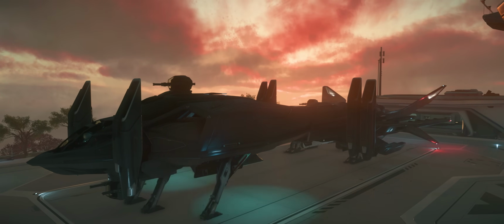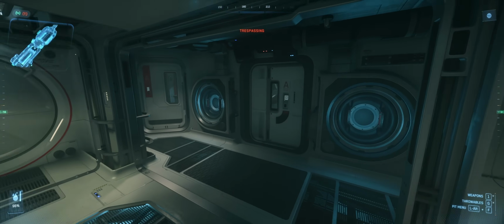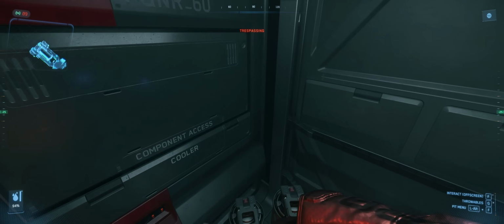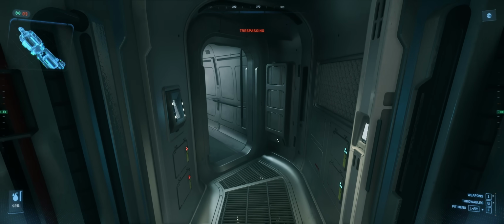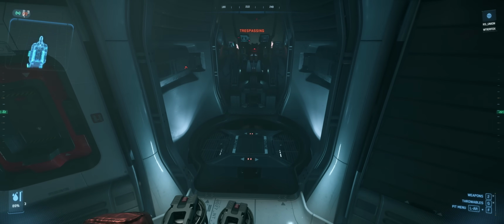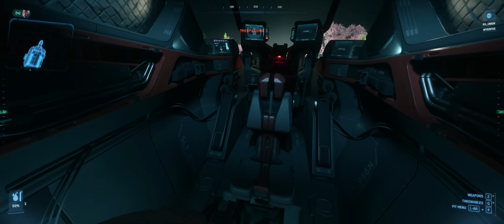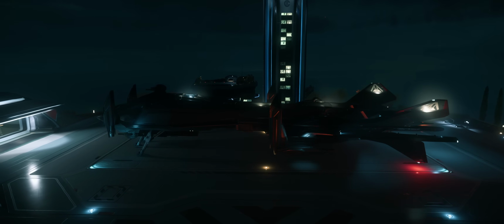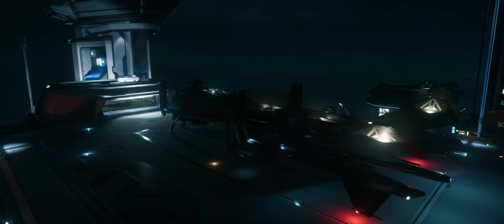The Mighty Aegis Retaliator - Star Citizen Ship Review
The Aegis Retaliator is an often forgot about ship that has huge potential in the 'verse. In this video, we'll take an in depth look at the Retaliator, discuss its current state, and talk about how the ship could excel in the future.

New to Star Citizen? Feel free to use my referral code STAR-QQ97-6M46 when making an RSI Account to get a bonus 5,000 in game credits and special referral vehicles at certain times of the year. (Check the RSI website)

0:00 - Cinematic Intro
1:01 - Actual Intro
1:48 - Ship Tour
10:43 - Amazing Engine Sounds
11:59 - Handling and Maneuverability
13:36 - Discussing The Retaliator's Turrets
17:07 - The State Of Retaliator Modules
20:43 - Clips From Align & Mine Usecase
21:07 - Discussing The Future Of Retaliator Modules
24:15 - Few Other Changes That Would Be Nice!
27:02 - Final Thoughts